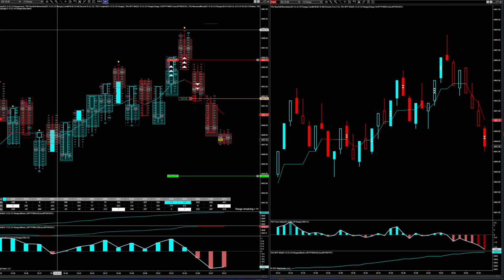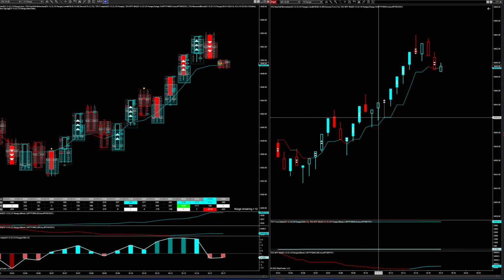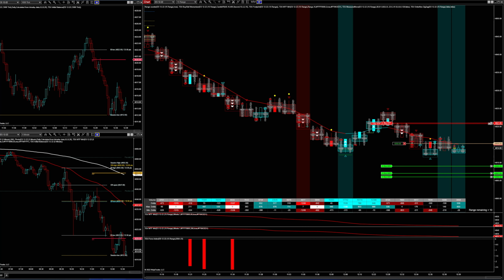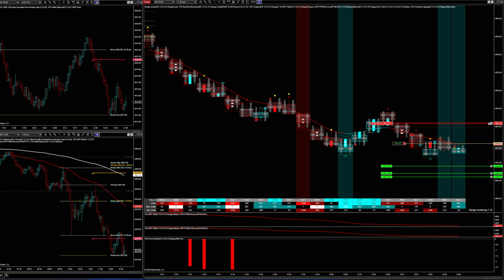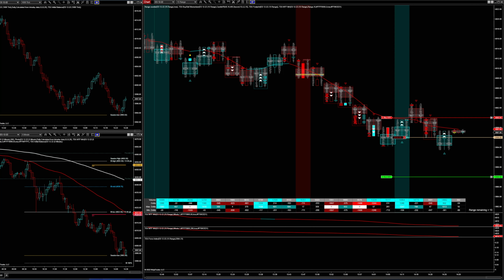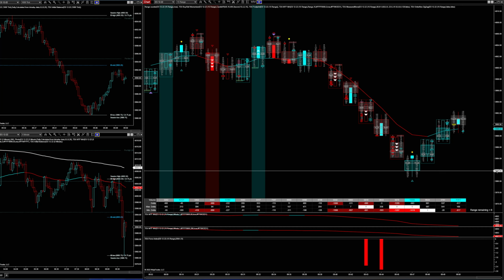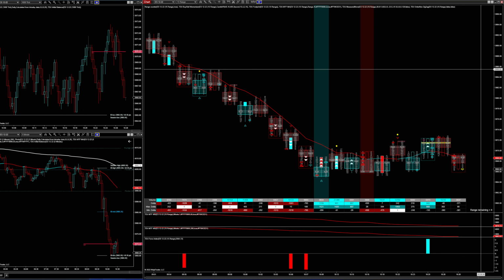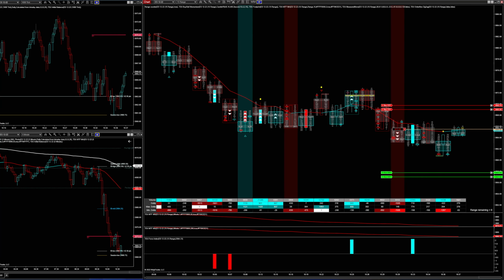Insane Profit: $8,000 Using Delta and Footprint Charts in Live Trading! Get a Competitive Edge!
Risk Disclosure :
Trading Futures contains substantial risk and is not for every investor. Any statement about profits or income, expressed or implied, does not represent a guarantee. No representation is being made that any information you receive will or is likely to achieve profits or losses similar to those discussed on this service. The past performance of any trading system or methodology is not necessarily indicative of future results. All forms of trading carry a high level of risk so you should only speculate with money you can afford to lose.